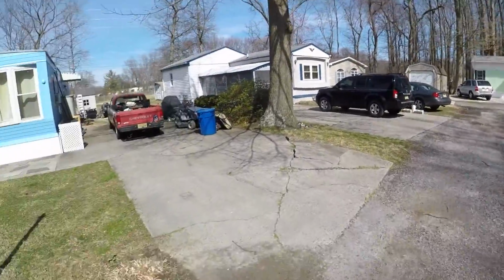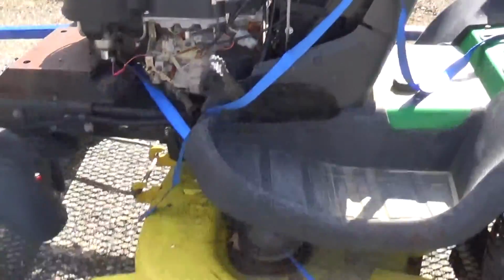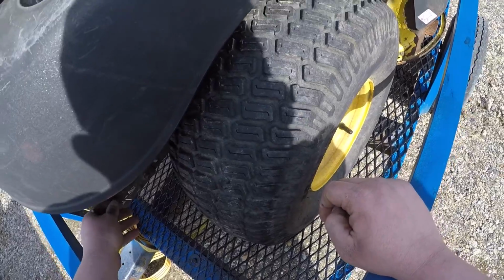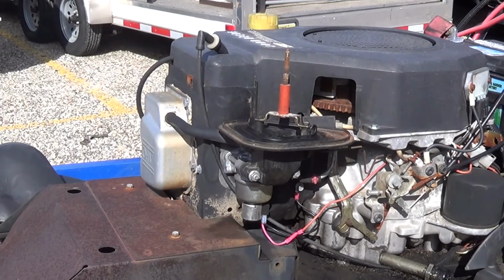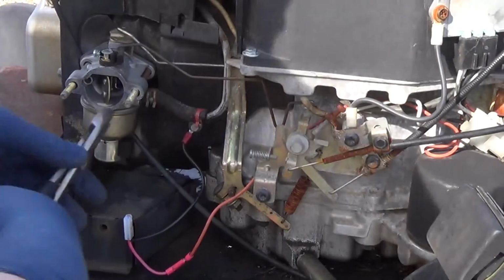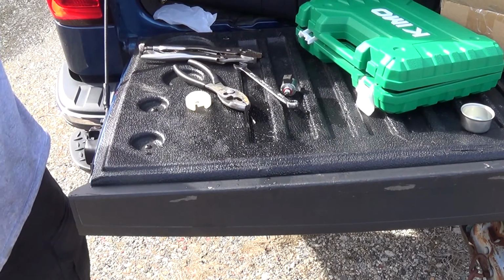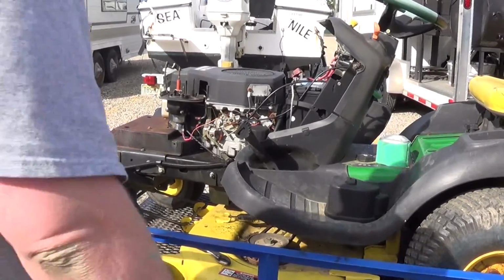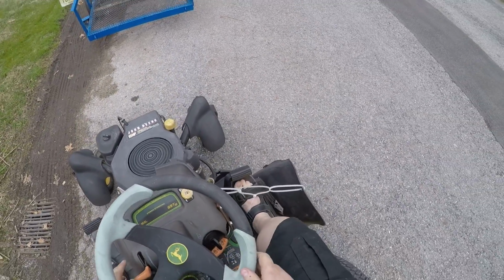Will It Run John Deere SST-15 Spin Steer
Cell Phone Tripod Mount
Tripod
Electronics tool kit
Socket set